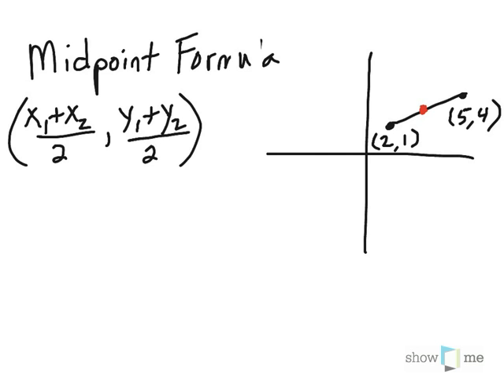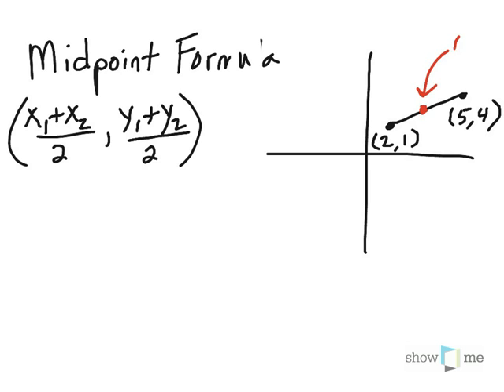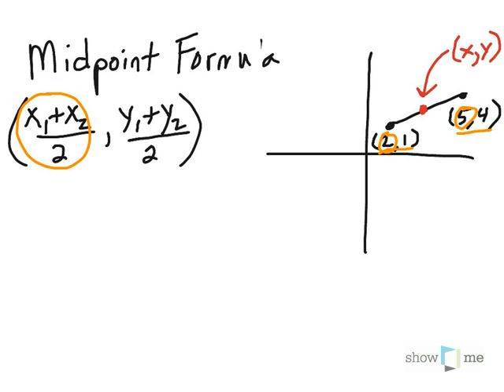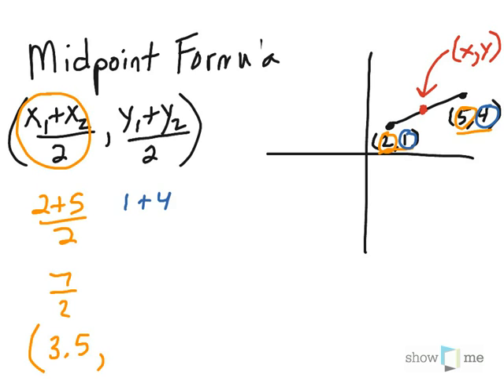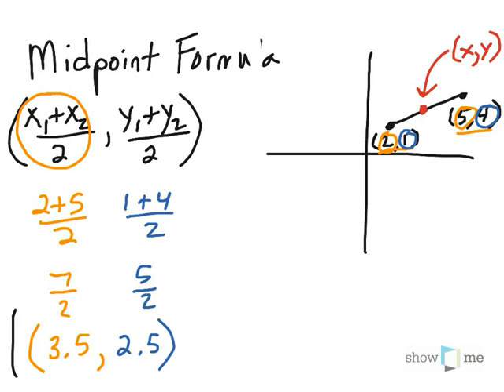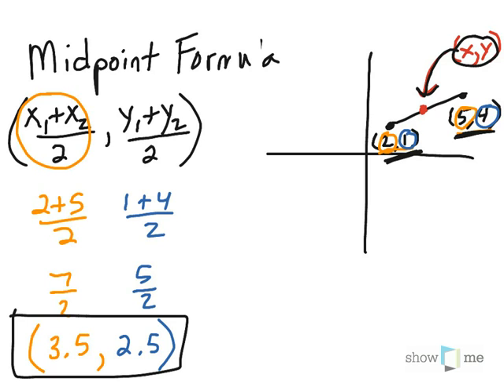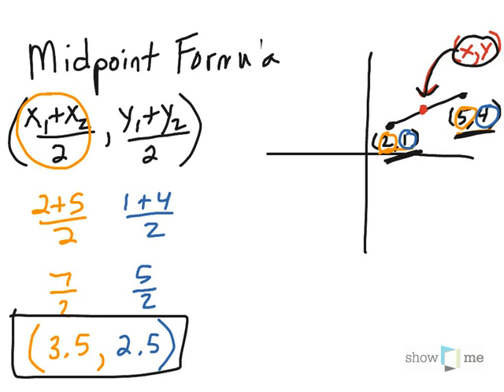Quiz H Midpoint Formula